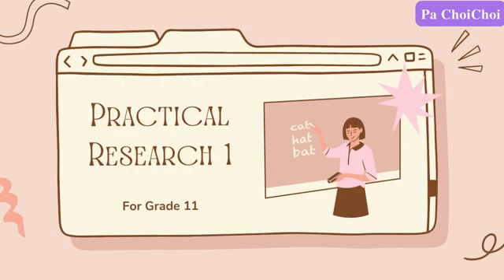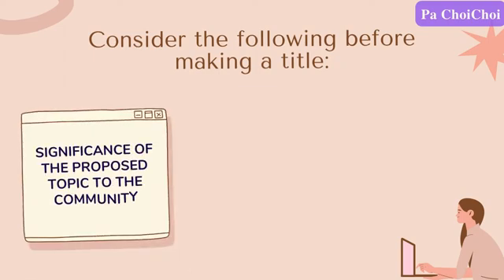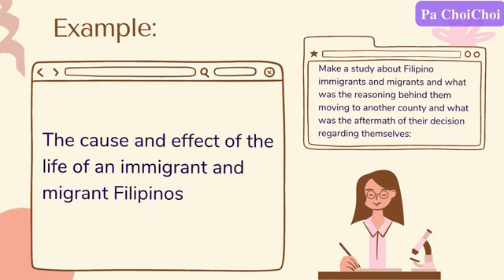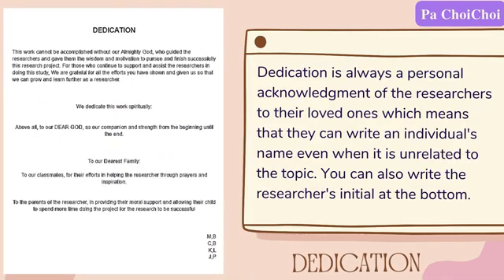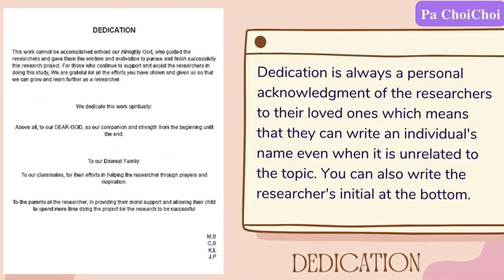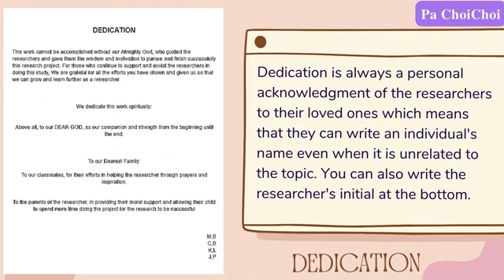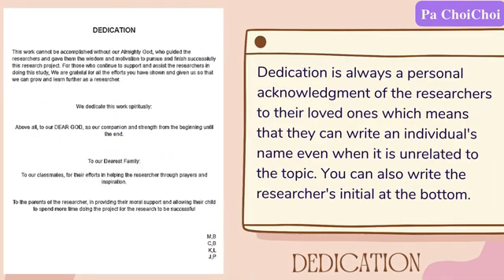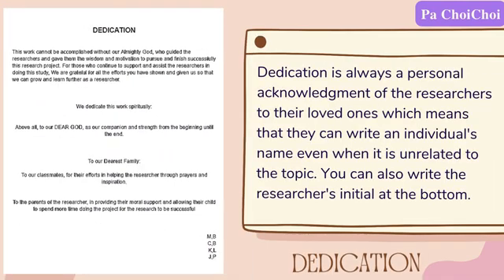Practical Research 1 (Read the description)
Hello, I was feeling unwell while recording this, please pardon the audio quality.
Feel free to criticize or to suggest...

At Arellano University grade 11, Practical Research 1 (PR 1) is one of the subjects in the 2nd semester (3rd-4th grading)
The notes here only cover the 1st half which is the 3rd Grading lessons

Timestamps for the lessons:

0:09  Introduction to Qualitative Research
2:00  Making a Research Title
4:54  Preliminary Pages
6:33  Chapter 1 (The Problem and its background)
11:38  Chapter 2 (Review of Related Literature and Studies)

Free mock test by me :))

Please note that our format or teaching might differ depending on some research adviser!!!
The names mentioned on the paper are just made up by me :))

Additional notes that I would like to share:

ヽ(•‿•)ノ  It is recommended for the title to must only consist of 5 - 15 words

ヽ(•‿•)ノ  In APA citation format, the title of the source must be italicized

ヽ(•‿•)ノ  The first name of the author in the references must be in initials & the references are arranged alphabetically by their last names

ヽ(•‿•)ノ  Research is the systematic investigation into and study of a particular problem to establish facts and reach new conclusions

ヽ(•‿•)ノ  If you are coming up with a new idea and you can already see how the method will be processed from the start to the end that you already considered possible research gaps or problems in your topic and you had a solution in mind, it indicates that you are knowledgeable with your topic and it is a good idea to conduct a study on it

ヽ(•‿•)ノ   You don't have to include big words on the title just to make it interesting or impressive, a concise title with a possible topic will already be good enough

ヽ(•‿•)ノ   Also, avoid writing too much information

ヽ(•‿•)ノ   It's better if the topic is relevant to such current situations and can contribute to the funding of new knowledge which may lead to novel inventions and proposals

ヽ(•‿•)ノ  Respondents who are under qualitative research and who are willing to take part in the topic are called participants while people who are under quantitative and experimental research that are being discussed are called subjects or informats

ヽ(•‿•)ノ  Feedback is important in both research but descriptive data and open-ended questions are used in qualitative research while numerical data including graphs and close-ended questions are used in quantitative research

ヽ(•‿•)ノ  Formulating a topic is better if you are familiar with, interested, or even have a piece of great knowledge about that topic. Choose something that you are passionate about to encourage yourself to be inquisitive and determine enough to answer your own questions through fulfilling the whole paper